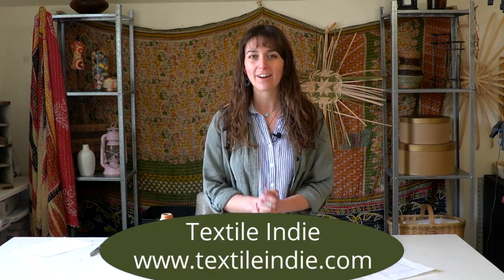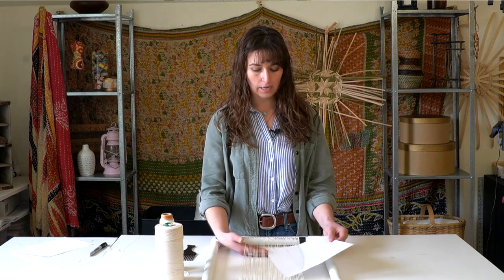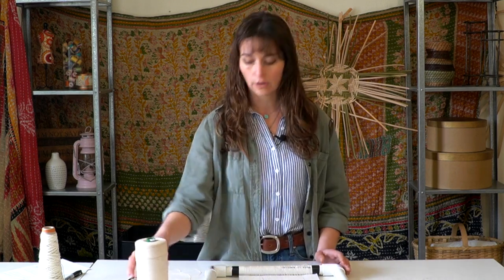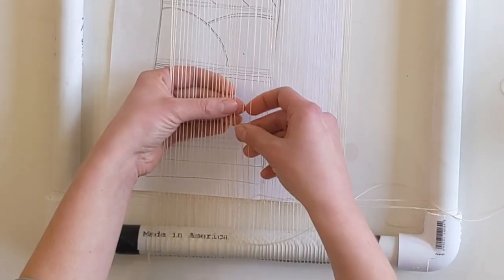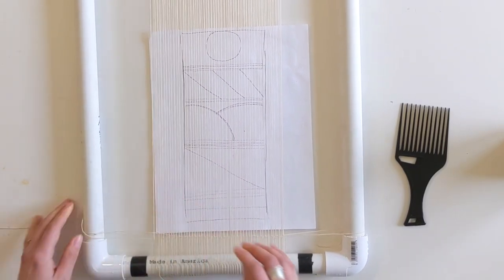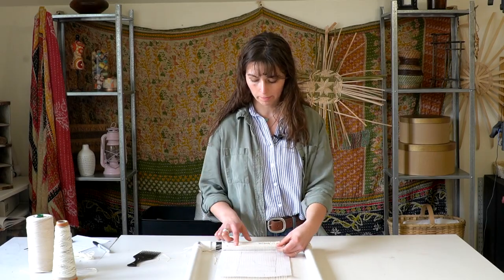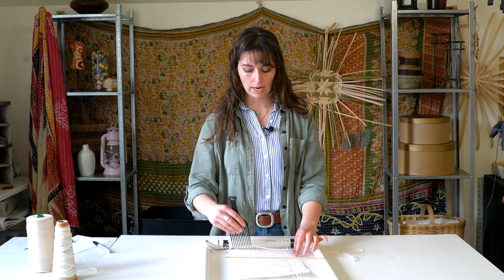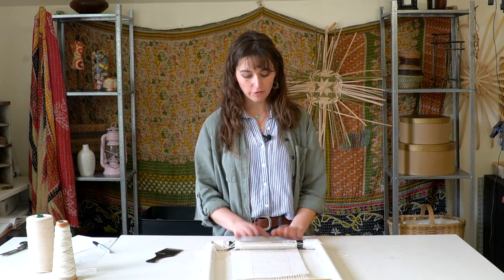How to Begin a Tapestry Weaving: Tapestry Header || Episode 4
How to begin a tapestry weaving - In episode 4 of the tapestry weaving series, we'll learn how to begin a tapestry.

Join my Basketry Immersion: A Year Long Journey and learn how to weave a series of twelve baskets over twelve months. Each basket builds on previous skills learned.